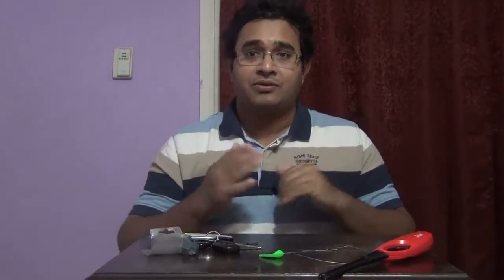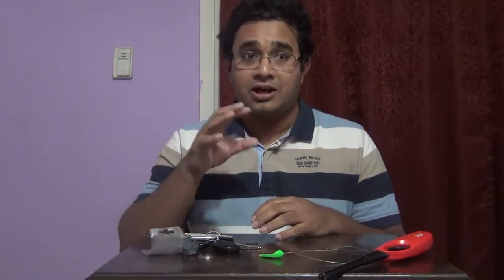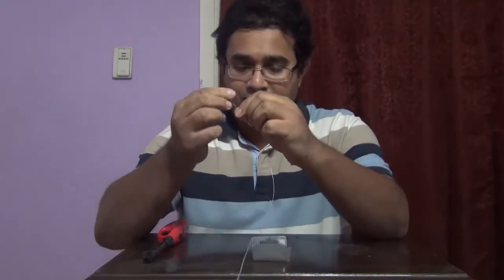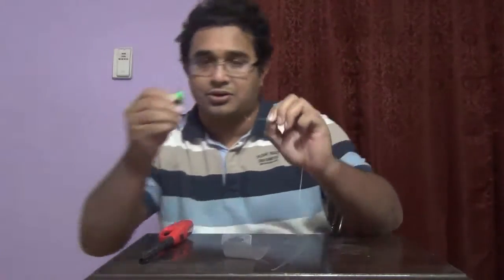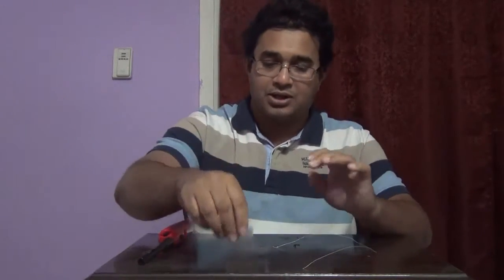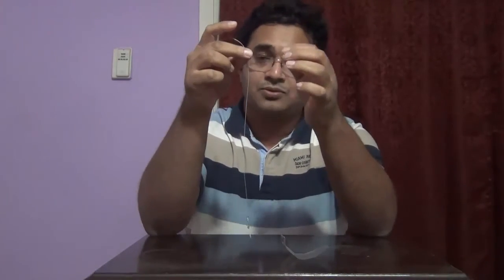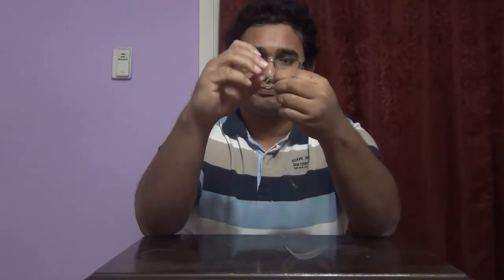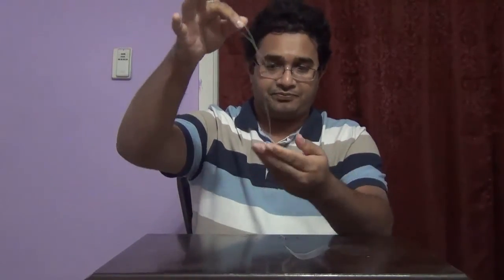What is Hair Rig and how to make it- Part 2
So I am trying to make a video about Hair Rig and all the details about it. I tried to make it as easy as I could. But if still things dont make sense, lemme know. I will try to work on it.
Link for the first part of this video - goo.gl/QqmcTz